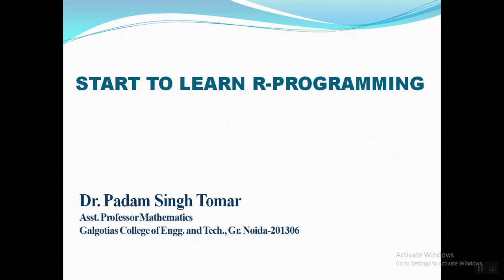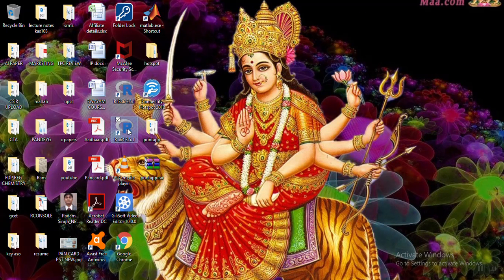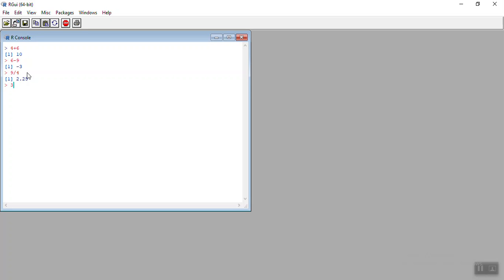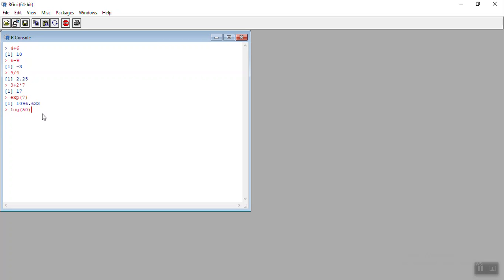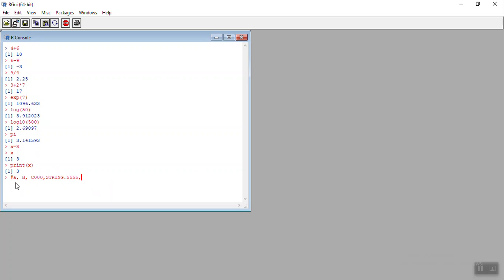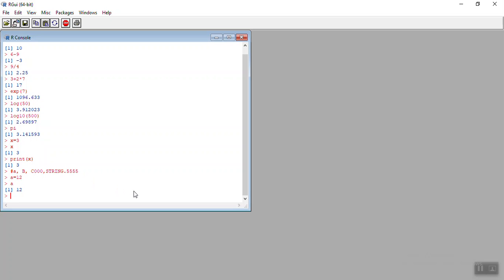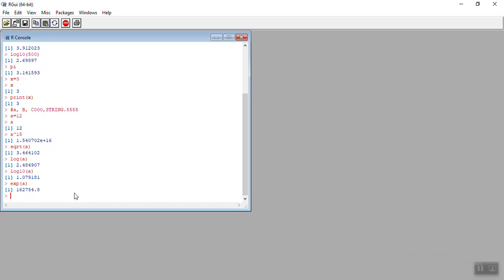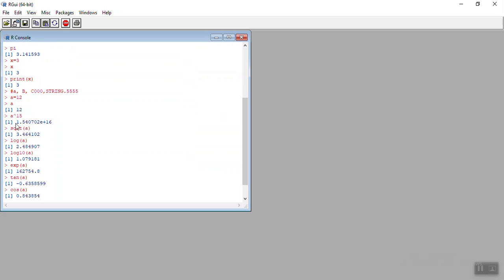R-Programming basics for beginners to learn data analysis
visit for the best price deals

visit for latest updated world news regarding STOCK MARKET, SENSEX, YOGA, POLITICAL NEWS, NEWX FOX, SYDNEY HERALD, CNN NEWS, TIMES OF INDIA NEWS, HINDUSTAN TIMES etc.